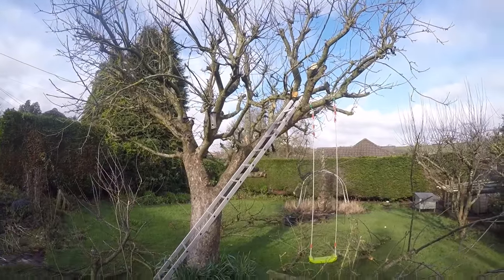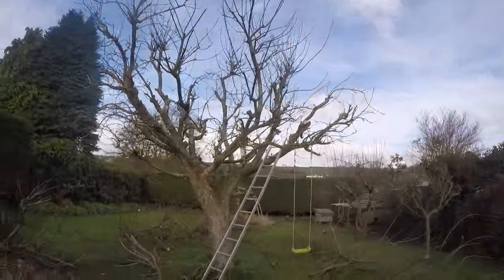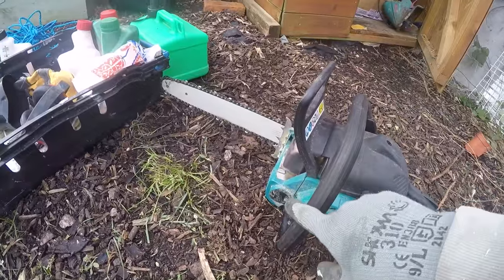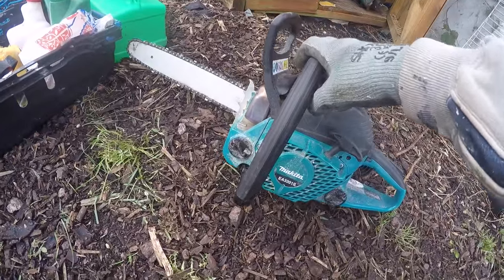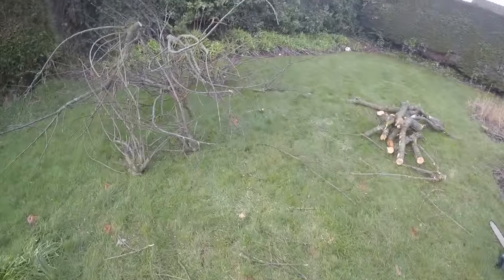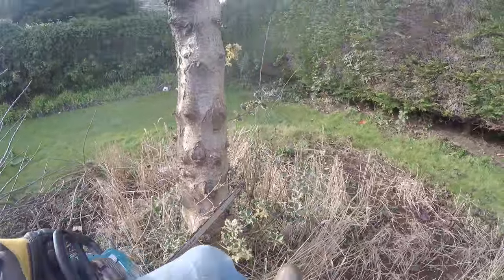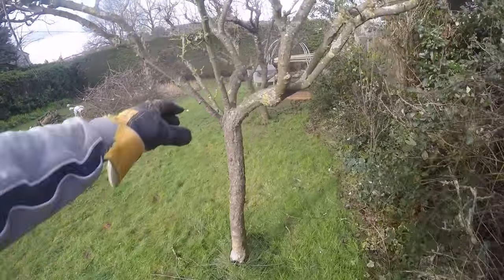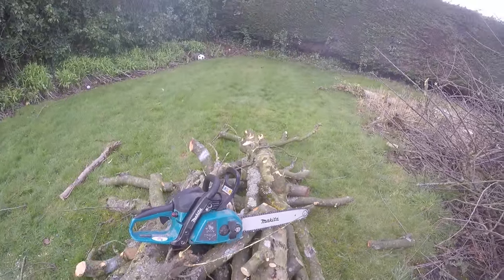Makita EA3201S Chainsaw | TRC Show and Tell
With some extreme pruning needed on a few of our trees I thought it was a good chance to show the Makita chainsaw in action.  This is a great entry level saw and perfect for garden work and firewood.

Not a review! Just sharing some experiences of kit that I have been using over the past few years.

..and once again, please wear appropriate safety gear and common sense!